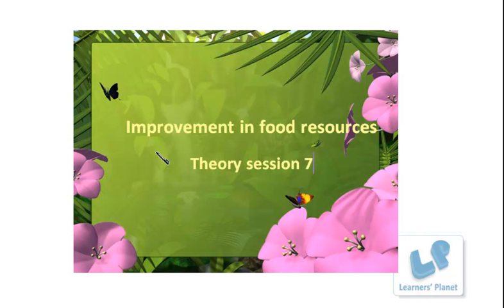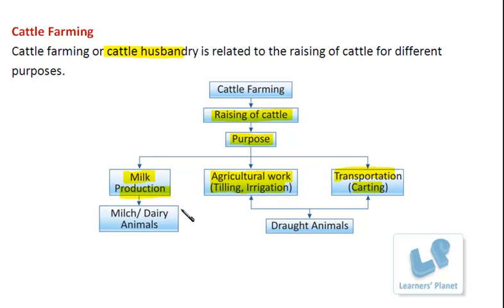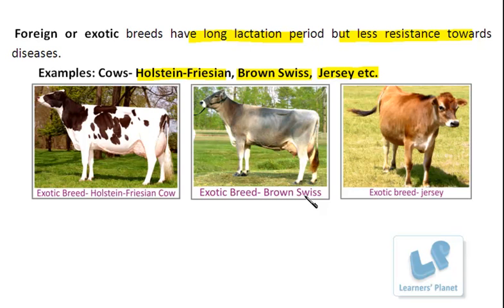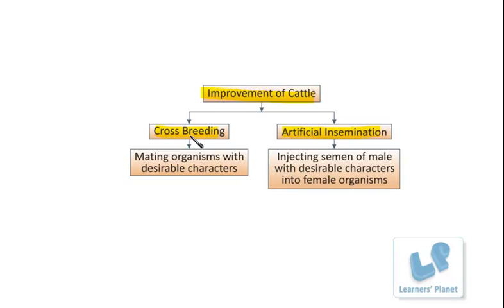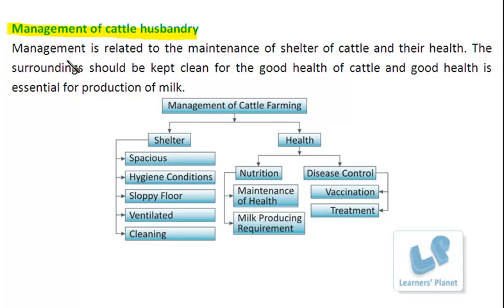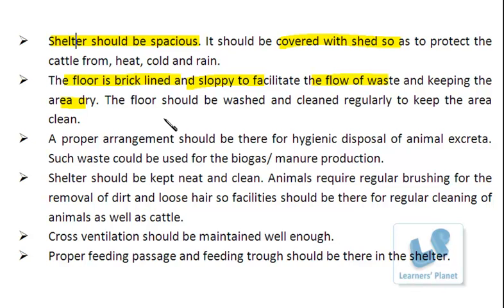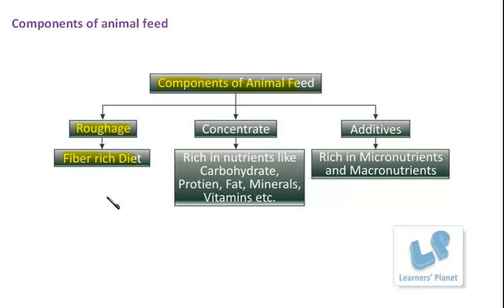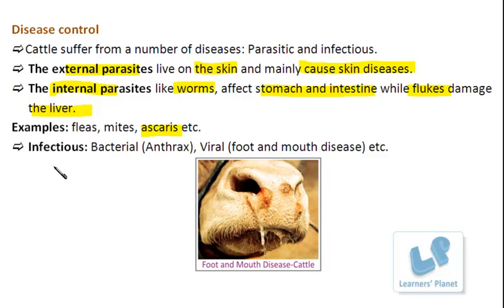Class 9th Biology Improvement in Food Resources Video Session 7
In this session teacher has discussed about - improvement in food resources. Animal husbandry, Cattle farming, Dairy/ Milch animals, Improvement of Indian/ indigenous breeds, Management of cattle husbandry, Shelter management, Nutrition management, Components of animal feed, Disease control.